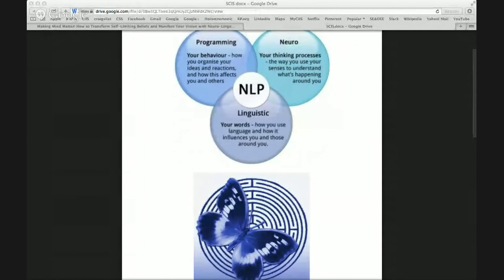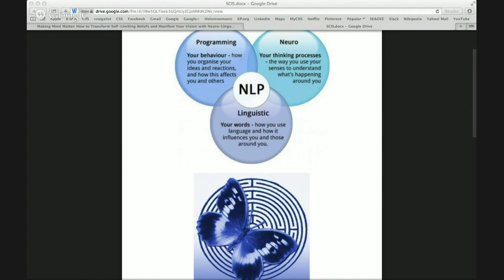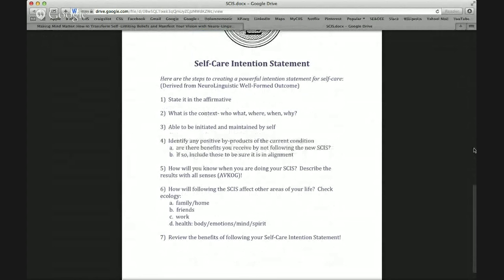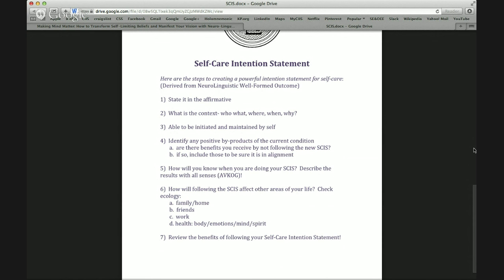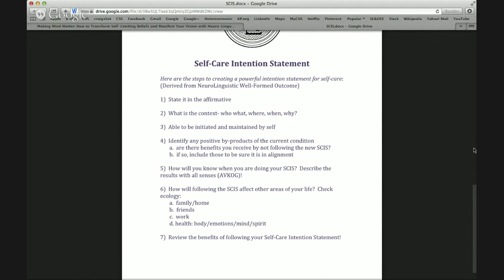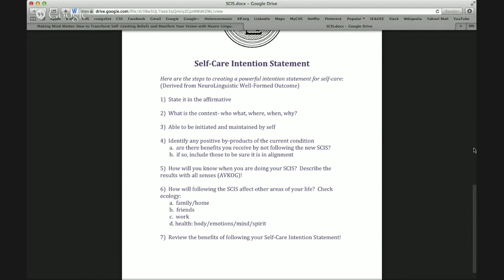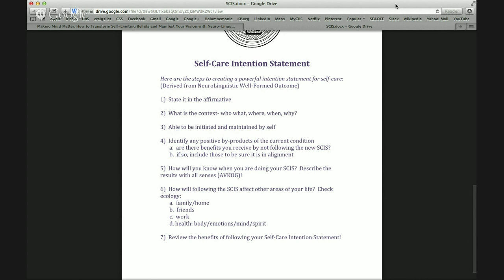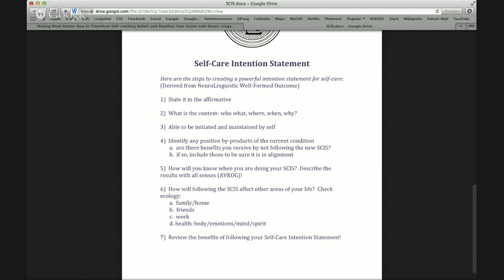Making Mind Matter: How to Transform Self-Limiting Beliefs and Manifest Your Vision with Neuro-Li...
Neuro-linguistic programming (NLP) is a system that expands our perceptions of who we are and supports our personal coherence with curiosity and respect for ourselves, each other, and the wisdom of our innate system of organization. In this webinar I will share about this effective framework, and together we will use some of these powerful tools to create well-formed outcomes and implement reframing to generate desired results, while maintaining a foundation of self-care as we bring forth our gifts to the world.

Michelle Anne Hobart is a practitioner of NLP and energy medicine, holistic wellness educator, and writer. She is currently doing her coursework in Integral Counseling Psychology and working on a book about sacred space and the holographic nature of healing.

To learn more, feel free to contact Michelle at , like her Sacred Touch page on Facebook, and check out her blog at holomnemonic.wordpress.com. She will be offering a longer NLP workshop at CIIS, as well as individual NLP Coaching sessions throughout the Bay Area.